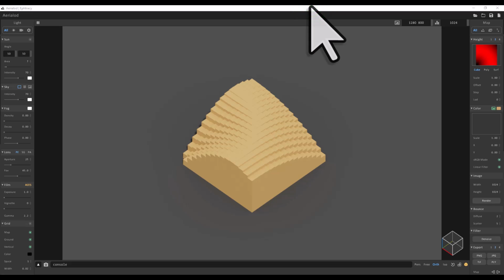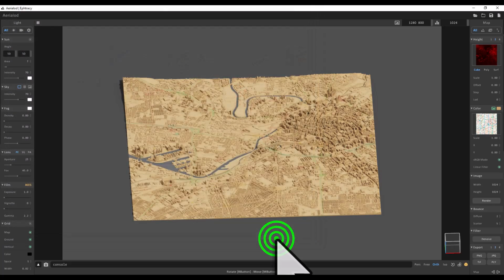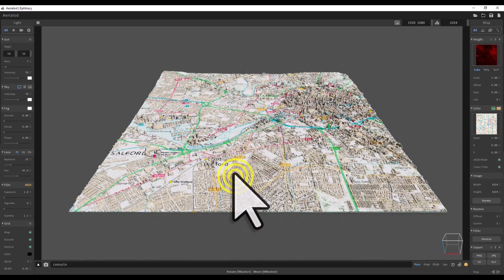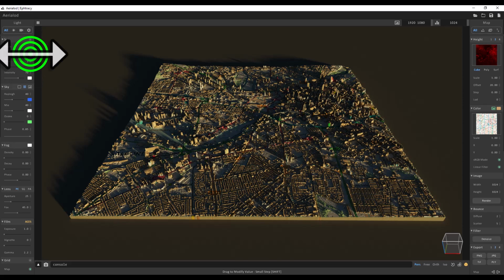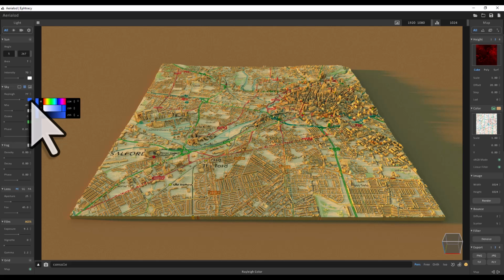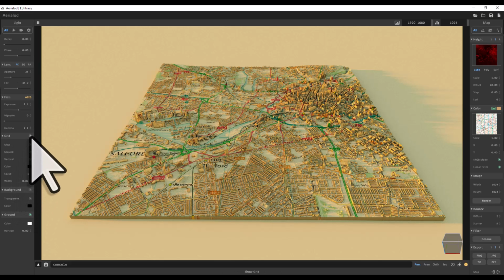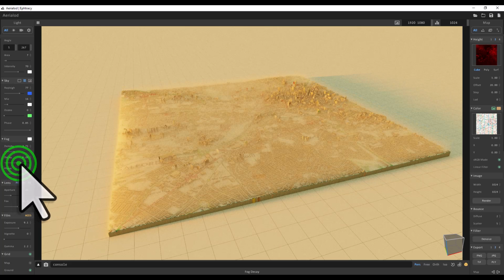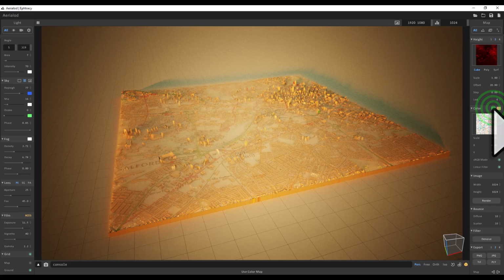A city scene in Aerialod (Win v0.0.2)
In this video I set up a city scene in Aerialod, adding a height map and color layer and then changing the lighting and fog settings.

Have fun!

Aerialod is an interactive path tracing renderer for height maps, by @ephtracy